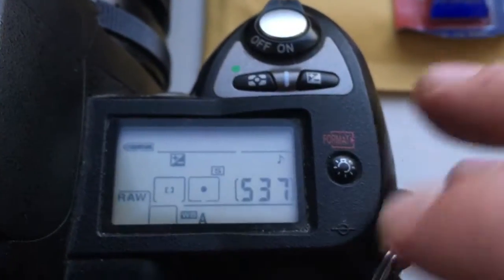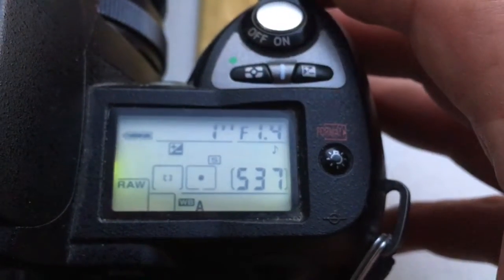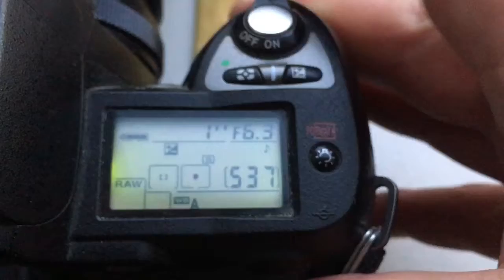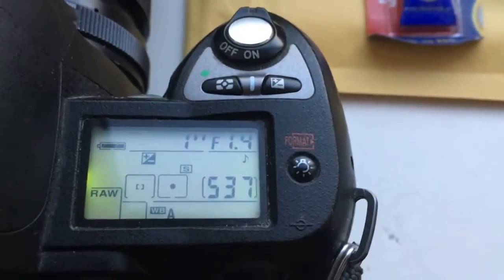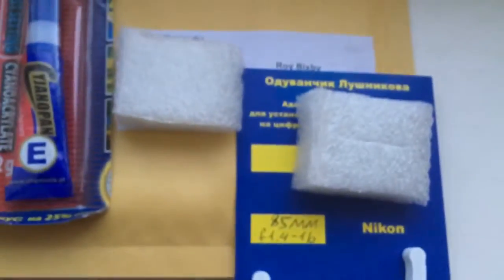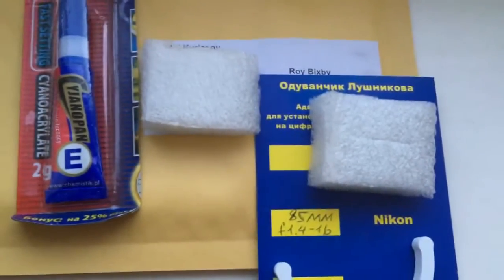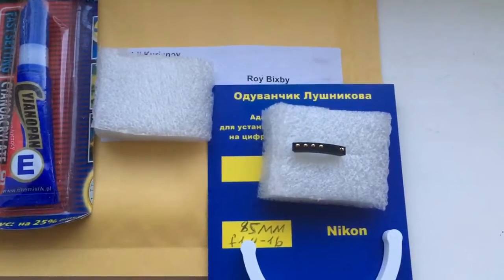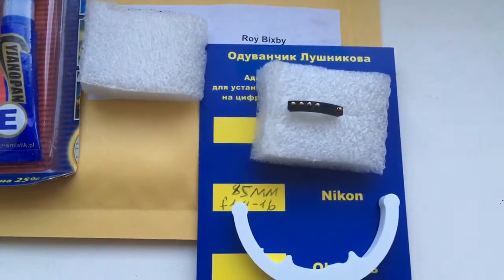For Roy B.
Programmable chip-dandelion Nikon for Carl Zeiss 85mm/f1.4-16